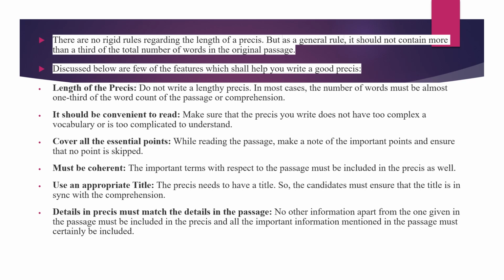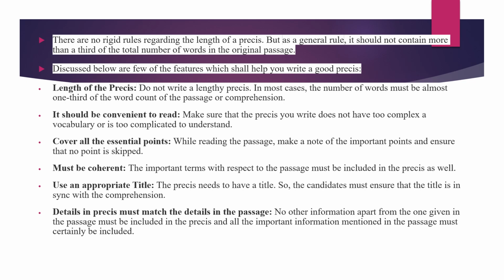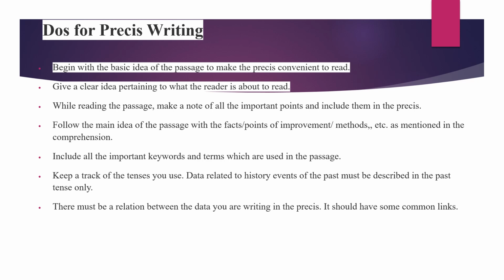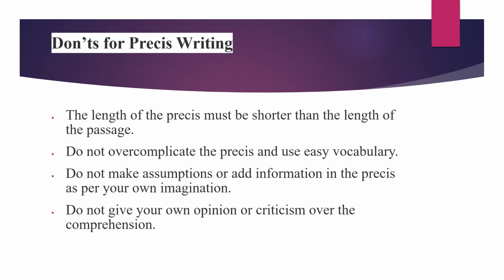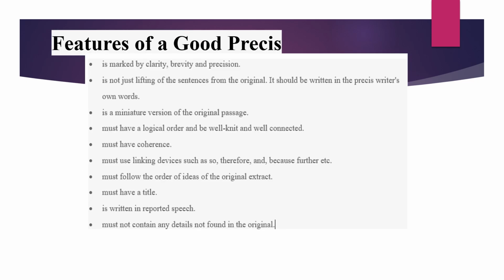Precis Writing | How to write a Precis| Tips for Precis Writing | Sample Precis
Features of a Precis Writing